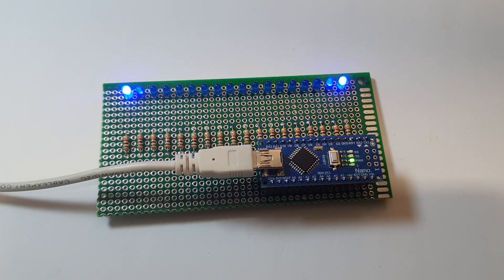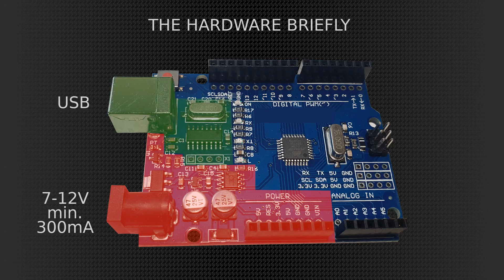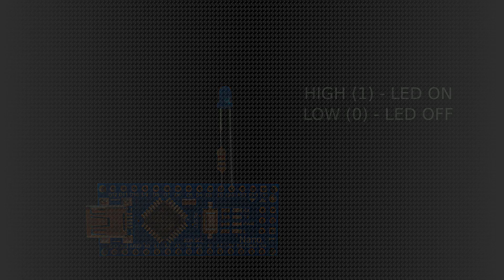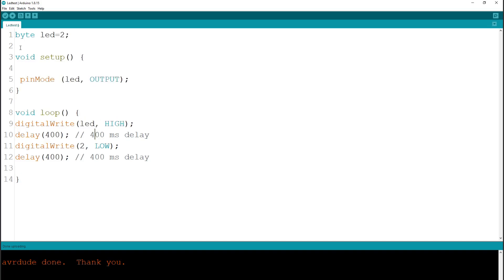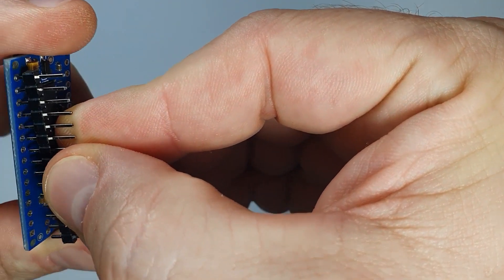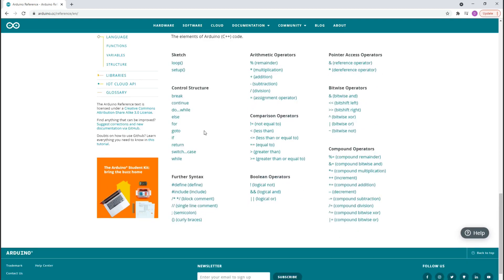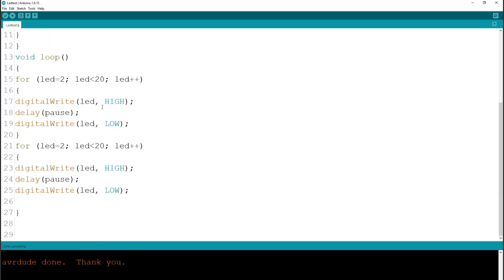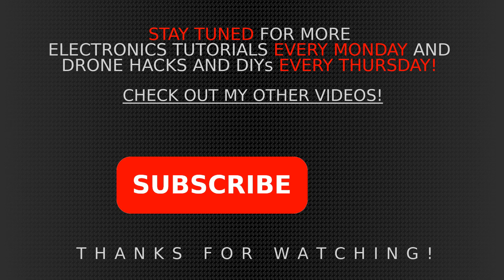Arduino BASICS for beginners with a cool project in 20 minutes!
In this video I start to introduce Arduino BASICS for beginners, shown in projects, you can immediately do. This is part of a series of videos to help you develop a liking for electronics and increase you knowledge to understand more complex project in the future.